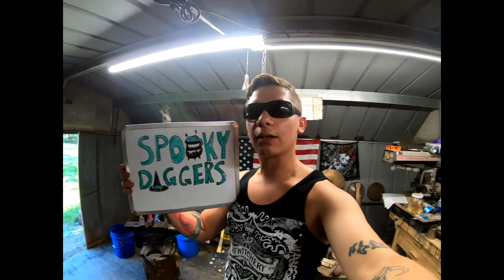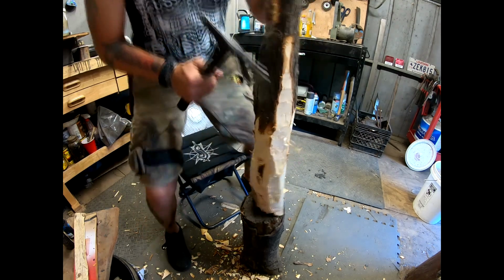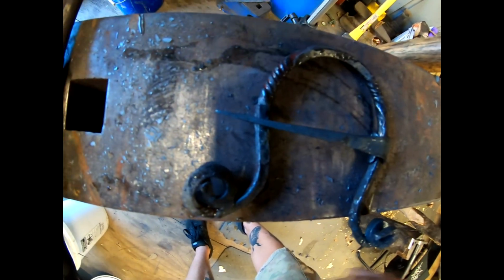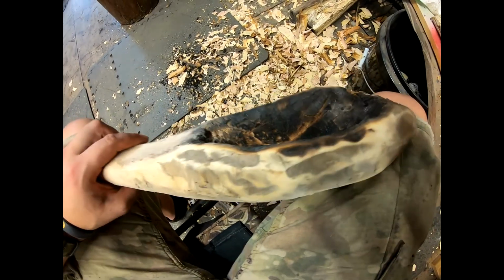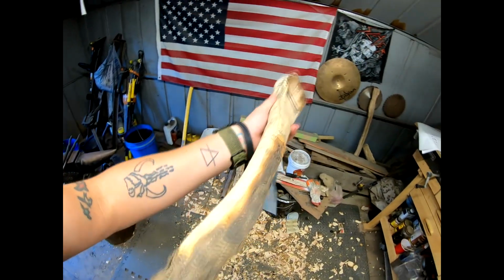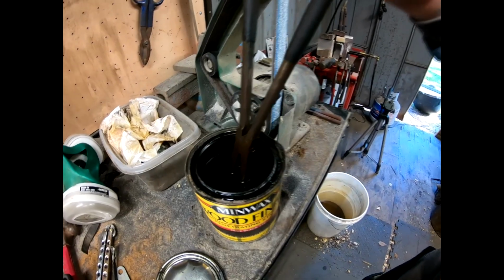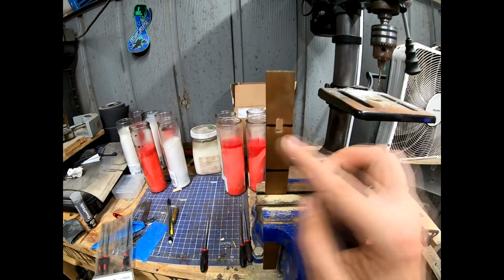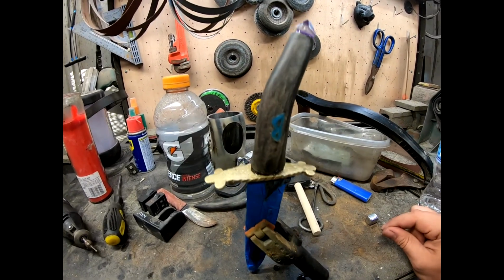SPOOKY DAGGER!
APOLOGIES BESERKERS DUE TO TECHNICAL DIFFICULTIES MY VIDEO NEVER UPLOADED AND I'M JUST GETTING TO MY COMPUTER.
NOW LET'S TALK ABOUT THE BUILD THIS WAS A GREAT EXPERIENCE MAKING! I LEARNED A LOT AND I CANT WAIT TILL THE NEXT VIDEO HAPPY LATE HALLOWEEN, UNTIL THE NEXT TIME.